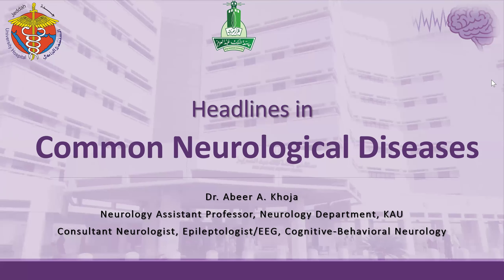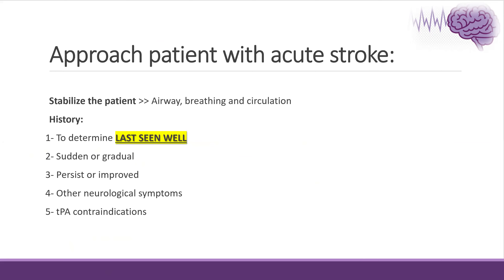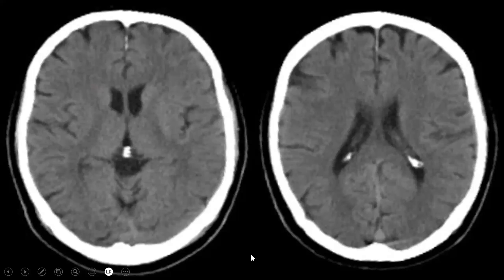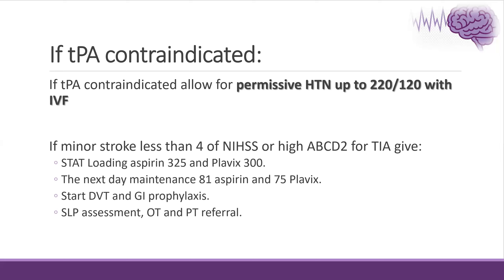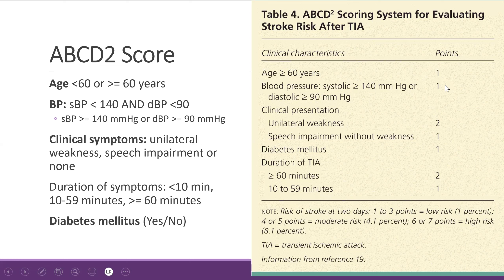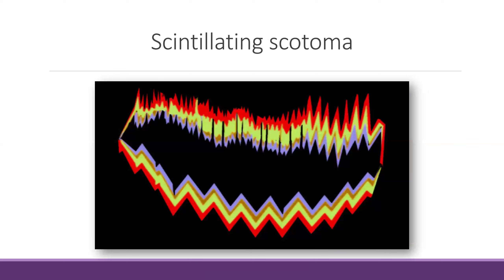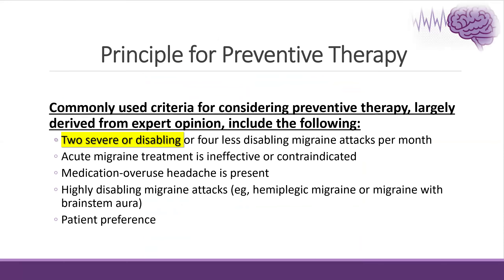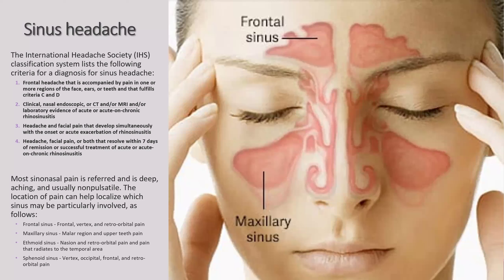Neurology Summer Course - Stroke, TIA and Primary headache - Dr Abeer Khojah